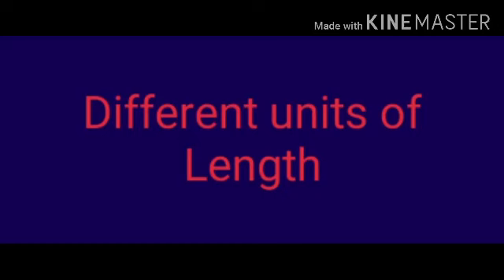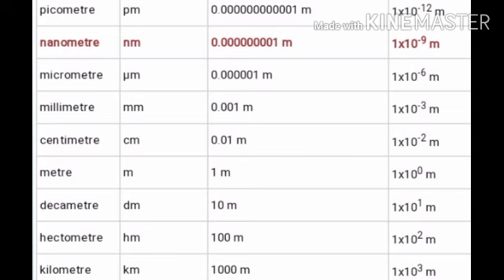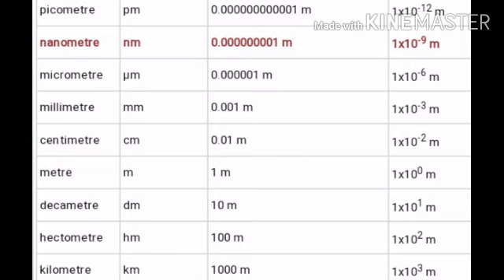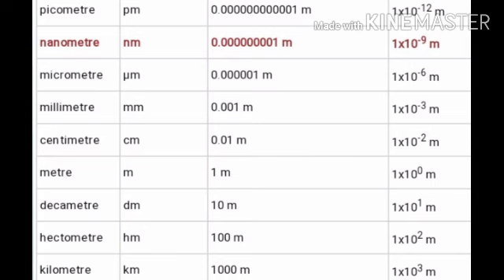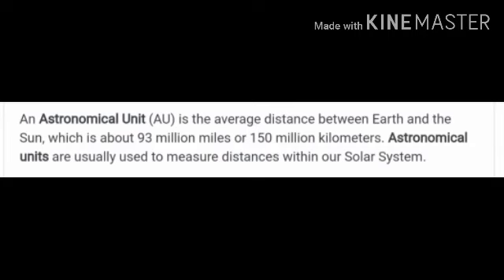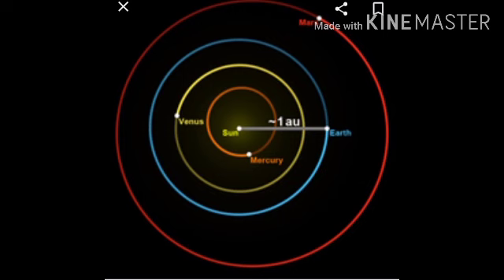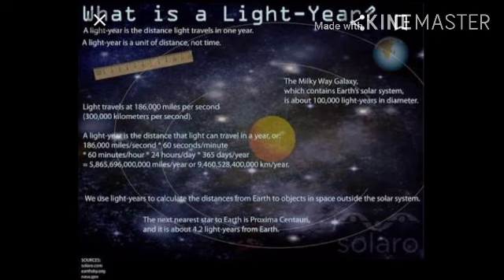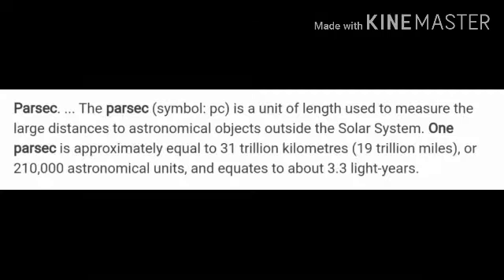E 9/ 8ABCPhysics/Different units of Length /Preetha G